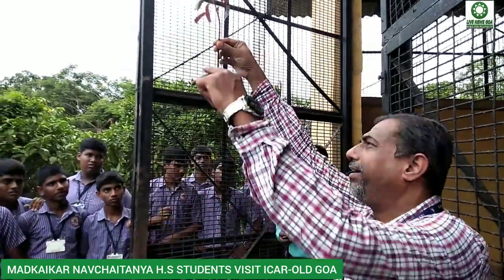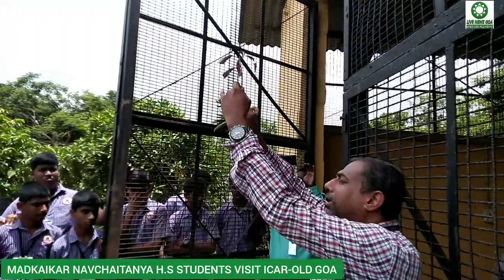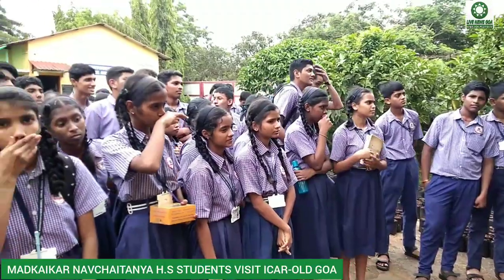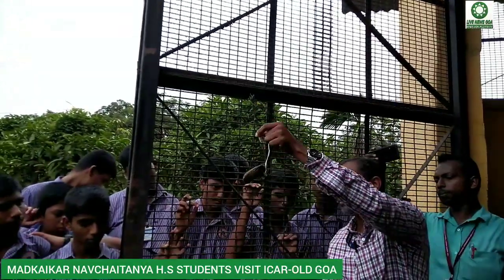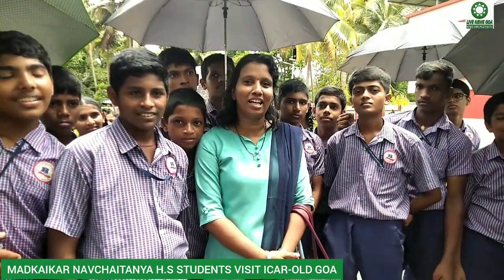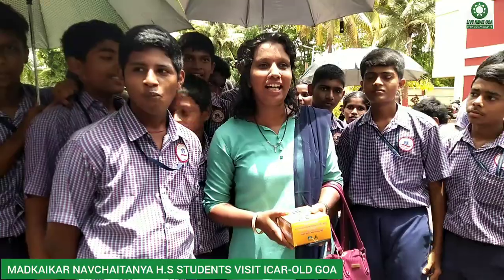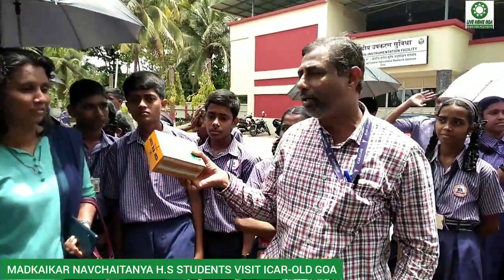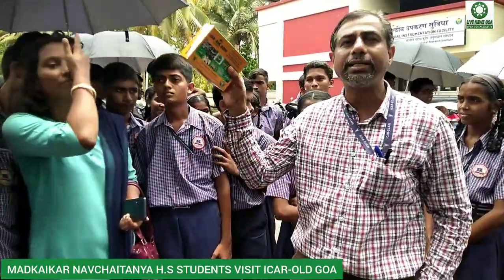ICAR-CCARI: STUDENTS OF MADKAIKAR NAVCHAITANYA HIGH SCHOOL ON FIELD TRIP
OLD GOA: Students of Madkaikar Navchaitanya High School (Corlim) visited Indian Council of Agricultural Research-Central Coastal Agricultural Research Institute (ICAR-CCARI) here on Wednesday morning. The 10th Std students, who study various aspects related to Agriculture as part of their academics; were taken around the premises of the Institute and were shown the grafting process, transplanting paddy crop, research fields, KVK, vermicompost, natural farming, fisheries and livestock units  with ACTO Rahul Kulkarni explaining various activities and technical aspects in general.